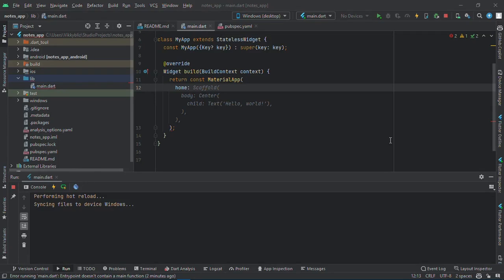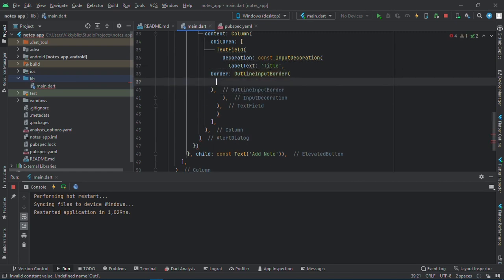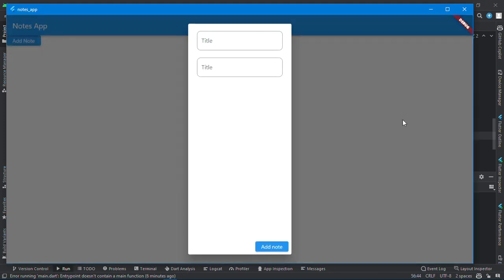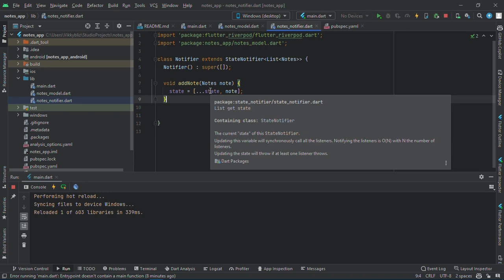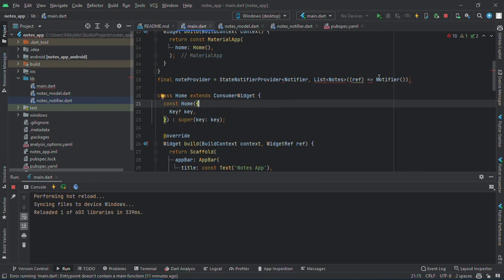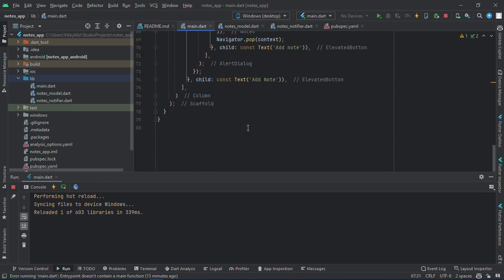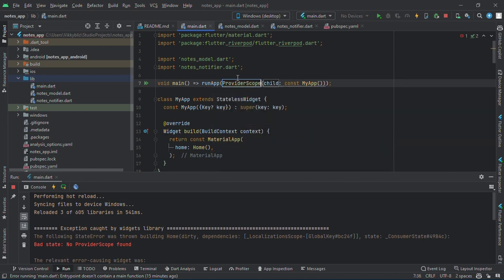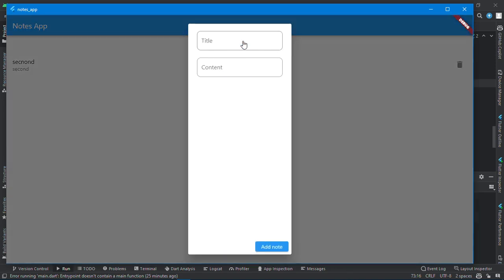Notes App with Riverpod and State Notifier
In this Flutter tutorial, we will be creating a note app. We will use riverpod for state management and state notifier to manage the changes.